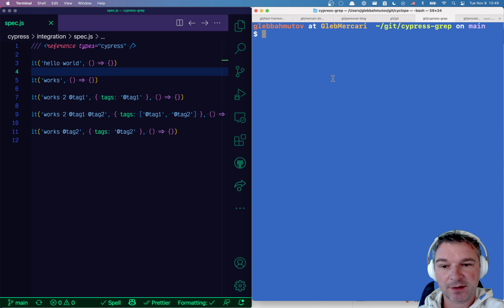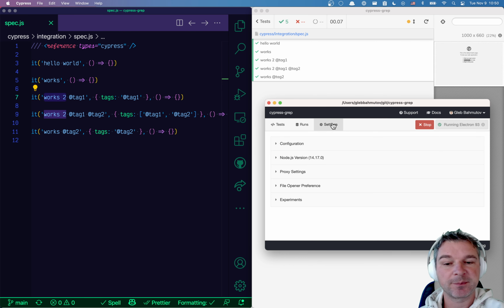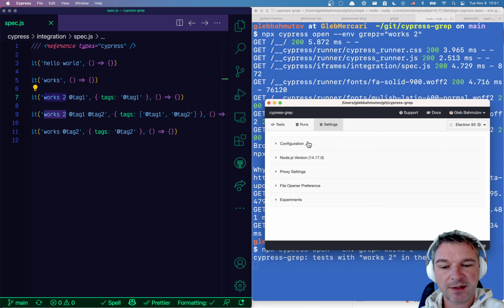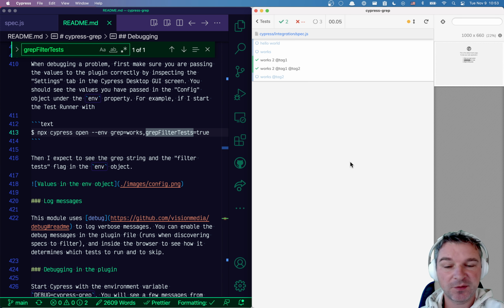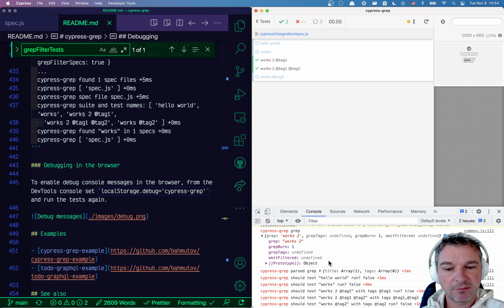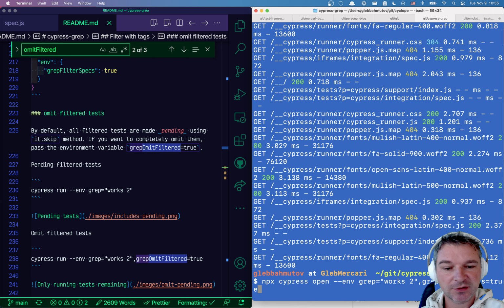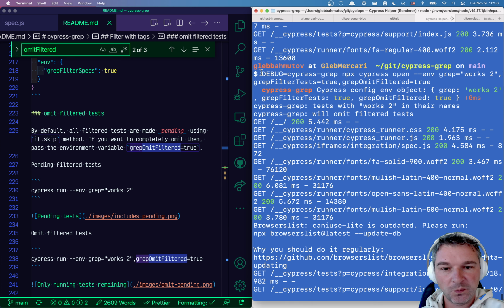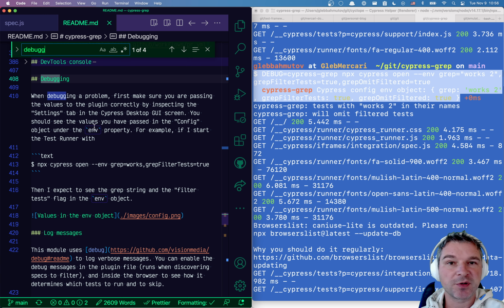Debug cypress-grep Plugin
This video teaches you how to debug cypress-grep not behaving as you expect it to behave.
1: check the "env" object
2: enable debug messages in the browser
3: enable debug messages in the terminal